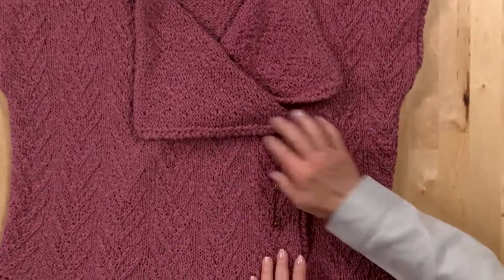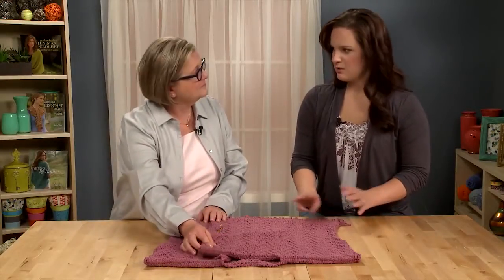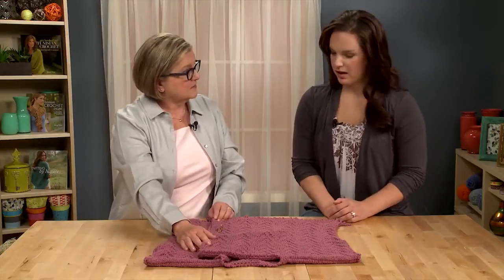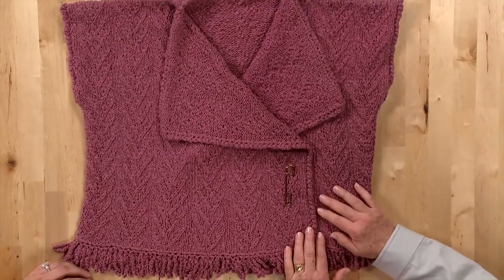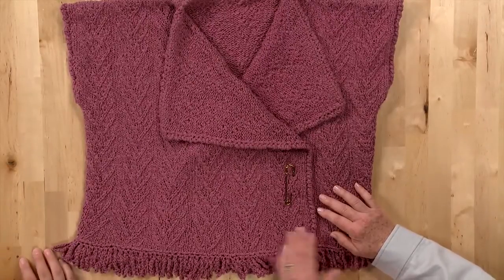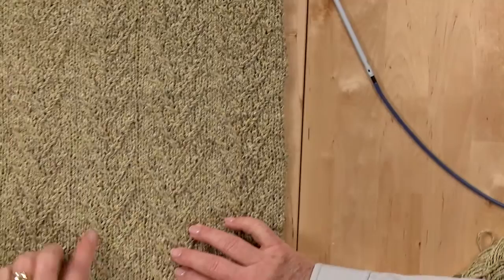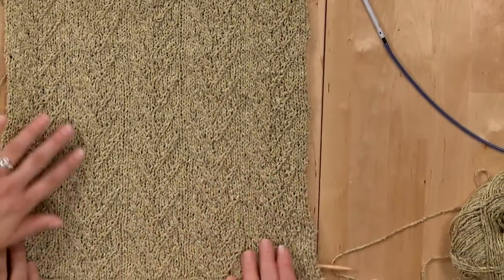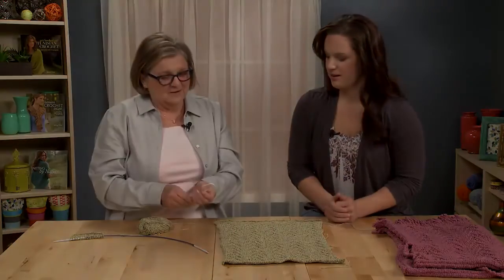Knitting A Twig Stitch Pattern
Learn how to knit an elegant and interesting sweater.